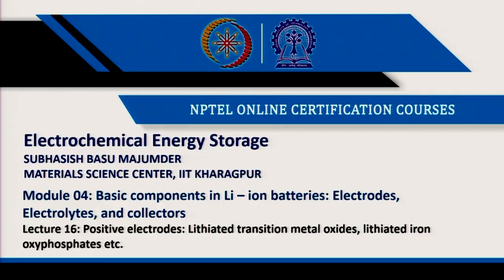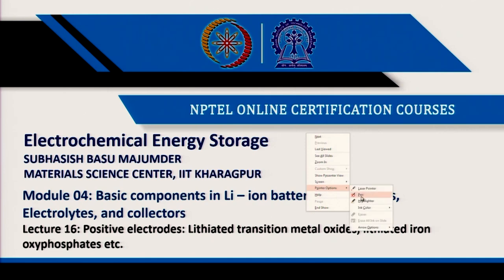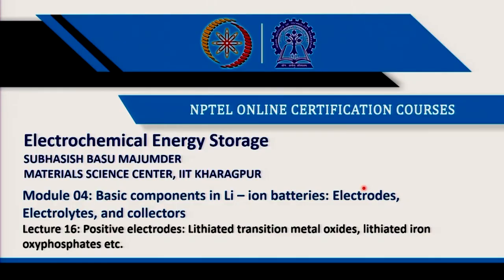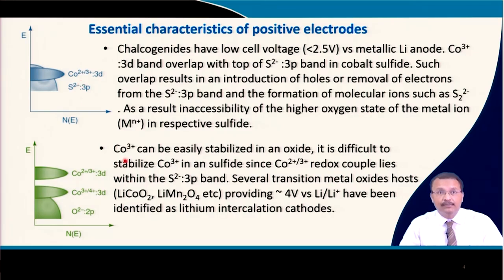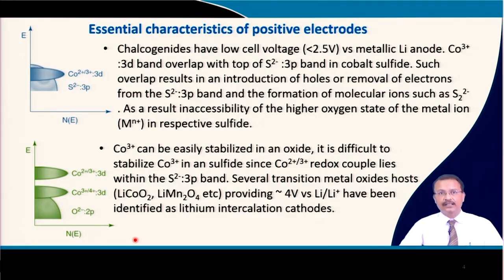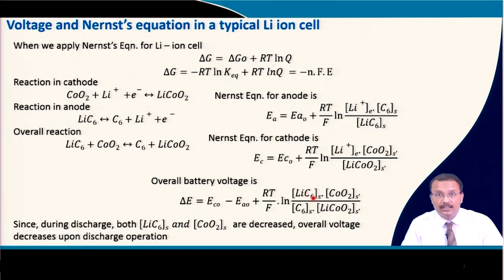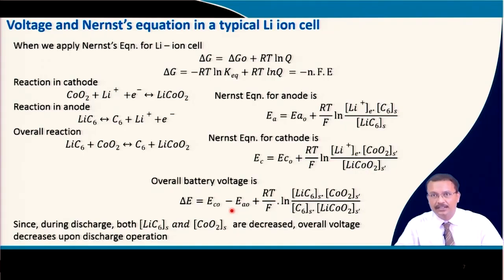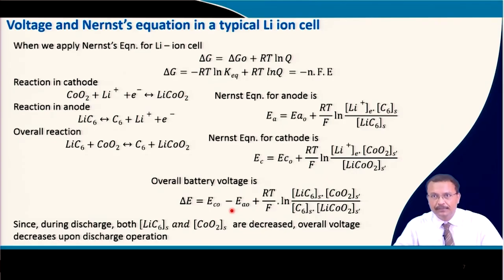Positive electrodes: Layered oxide, polyanionic compounds (phosphates, sulphates etc)